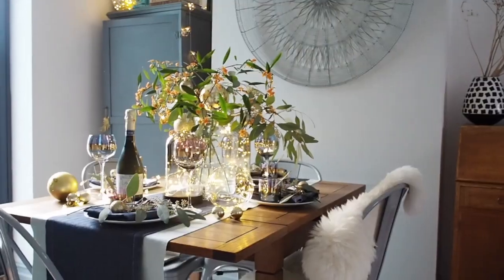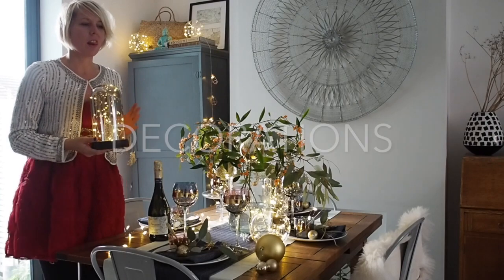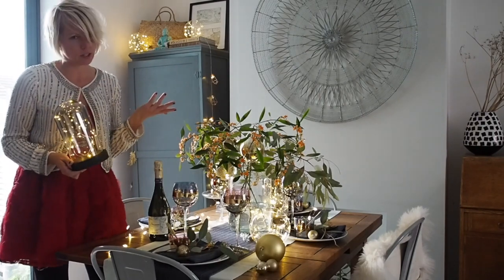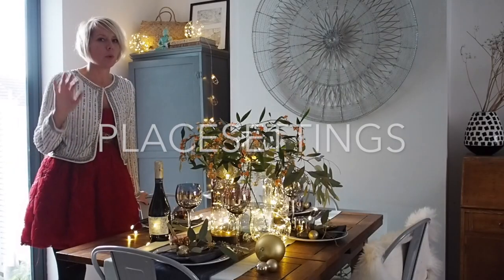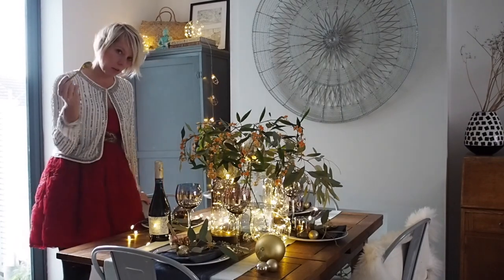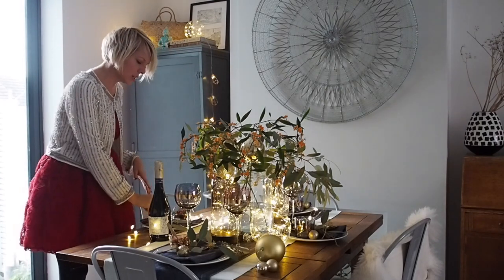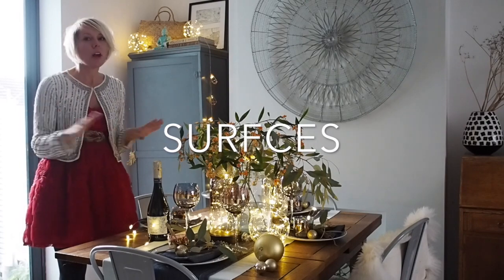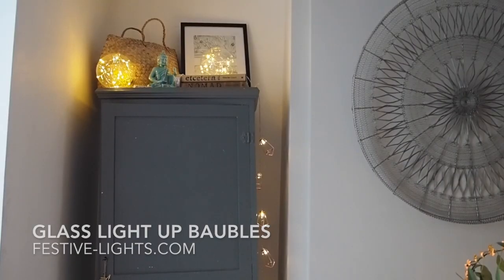How-To Decorate Your Christmas Dining Table Using Fairy Lights // WE LOVE HOME - AD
Hi. In today's video I'm sharing my 4 Christmas Table Lighting Tips.
Festive lighting can brighten your mood - and what better place to start that with your Christmas dining table. I show you how to bring warmth, style, glamour - and most importantly, feel-good factor - to your table top with lighting.

Afterall, who doesn't want to give their table a unique look this festive season?

If you liked this, then I've linked a few more of my style videos.

* About *
I'm an award winning Interior Stylist and I also have a popular style blog called WeLoveHome.

Love these tips? for more style advice and interior decorating tricks.

* Collaborations *
All lighting featured from Festive-Lights.com Specialists in 'feel good lighting', their range is full of high quality decorative lights sourced from across the globe.

Gold cutlery, Next.